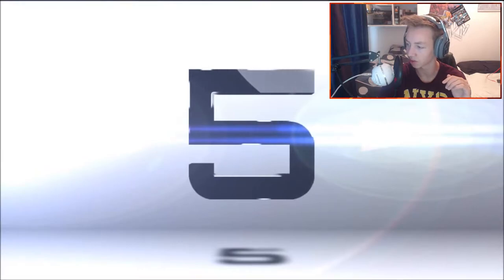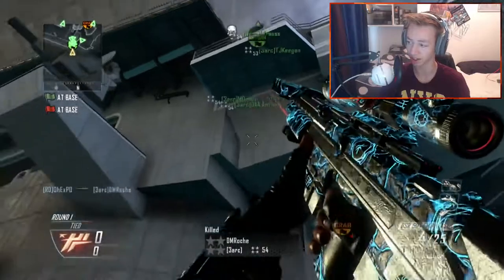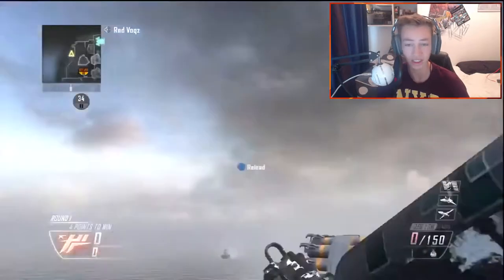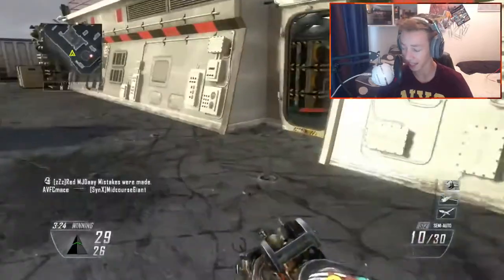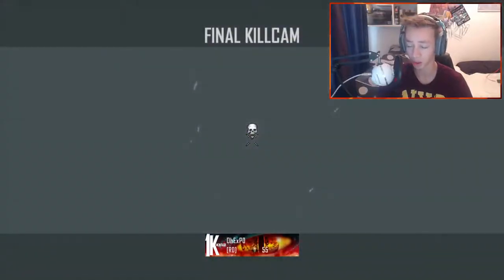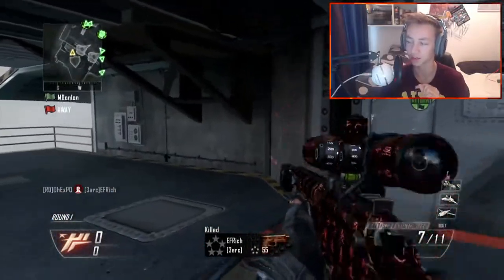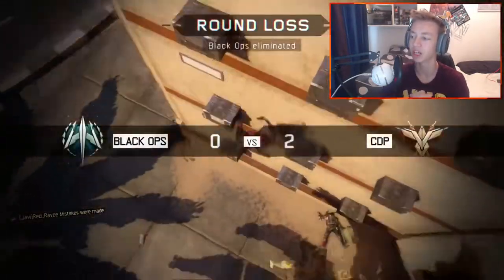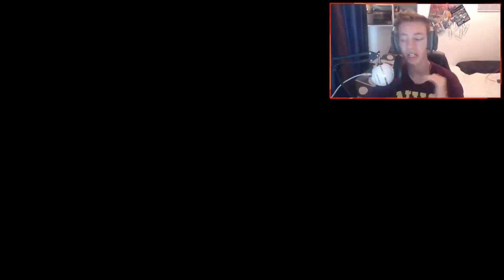Hitting Red's best Hitmarkers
Just to be clear, I meant this is the last video I am uploading that has anything to do with the Red Recruitment Challenge. My final response that I have submitted was the Trickshot Tutorial the other day!